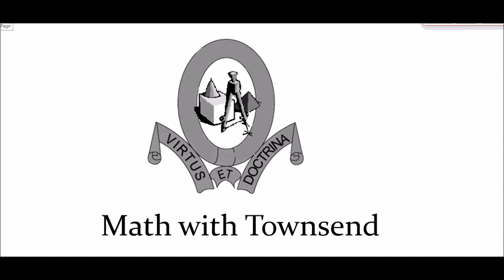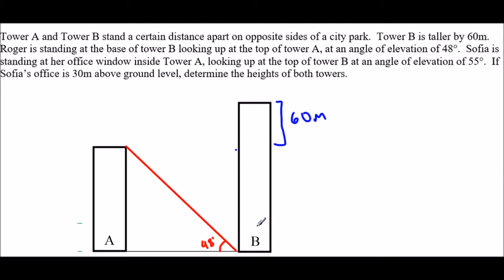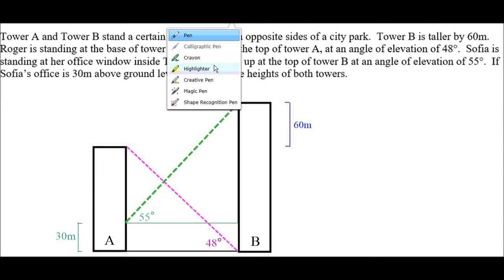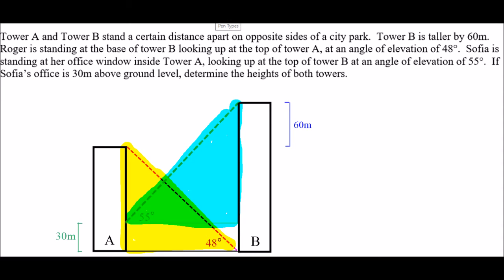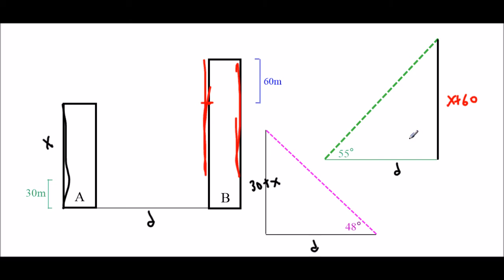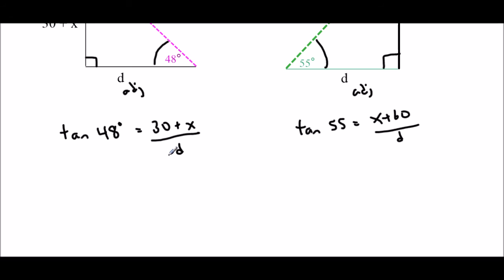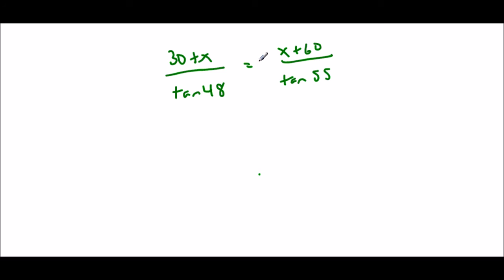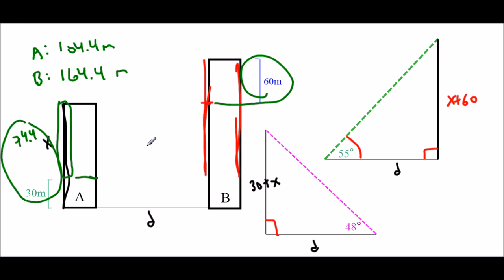MPM2D Summative Q#14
Solution to MPM2D Summative prep, Question #14.  Trigonometry. Angle of elevation and angle of depression.